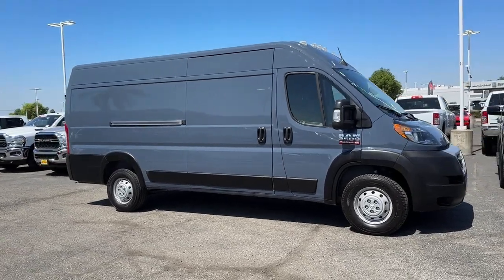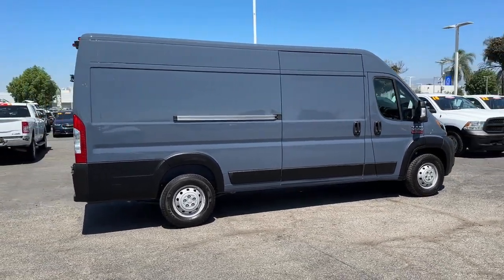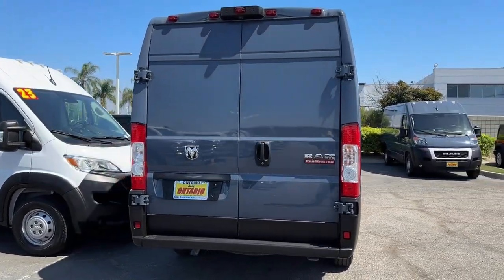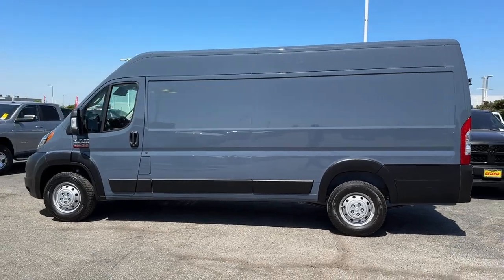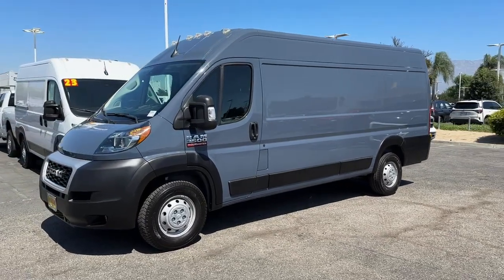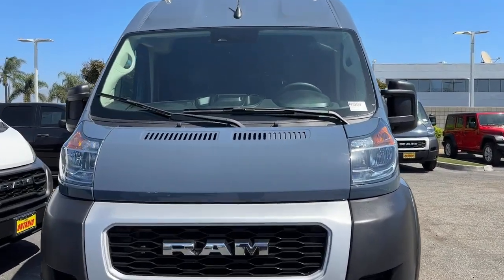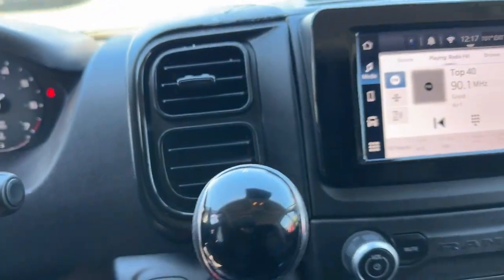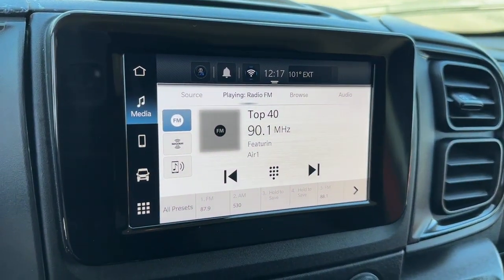2022 Ram ProMaster_3500 Norco, Corona, Riverside, San Bernardino, Ontario, CA PPS8099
Blue Used 2022 Ram ProMaster_3500 High Roof available in Norco, California at

** COMING SOON ** This vehicle is currently undergoing the reconditioning process and will be available to purchase shortly.** NON SMOKER ** ** FRESHLY DETAILED ** ** BACK UP CAMERA ** ** BLUETOOTH WIRELESS / HANDS FREE ** ** APPLE CAR PLAY ** ** ACTIVE BLIND SPOT MONITOR ** ** PUSH BUTTON IGNITION ** ** KEYLESS ENTRY ** ** ONE OWNER CARFAX **.Clean CARFAX.CARFAX One-Owner.To see more quality vehicles like this one right here just or dial . All prices subject to government fees and taxes any finance charges $85 dealer doc fee and any emission testing charge. Sale prices do not include dealer installed accessories which can be purchased for an additional cost. If shipping is required dealership must facilitate no exceptions. This vehicle MAY have the following features. Please inspect vehicle BEFORE purchasing to ensure feature accuracy. Quick Order Package 22A 100 Amp Battery 220 Amp Alternator 4 Speakers 4-Wheel Disc Brakes 4.08 Axle Ratio 4G LTE Wi-Fi Hot Spot 70 mph Maximum Speed ABS brakes Air Conditioning AM/FM radio: SiriusXM Apple CarPlay Apple CarPlay/Android Auto Black/Gray Seats Blind Spot & Cross Path Detection Bodyside moldings Brake assist Center Wheel Cap Cloth Bucket Seats Connectivity - US/Canada Daytime Running Headlamps Driver door bin Driver Seat Armrest Drivers Seat Mounted Armrest Dual front impact airbags Dual front side impact airbags Electronic Stability Control For Details Visit DriveUconnect.com For More Info Call Front anti-roll bar Front Bucket Seats Front Fog Lamps Front License Plate Bracket Front reading lights Front wheel independent suspension Global Telematics Box Module (TBM) Google Android Auto GPS Antenna Input Heavy Duty Suspension Illuminated entry Integrated Center Stack Radio Integrated Voice Command w/Bluetooth Low tire pressure warning Manufacturers Statement of Origin Outside temperature display Overhead airbag ParkView Rear Back-Up Camera Passenger door bin Power Folding/Heated Mirrors Power steering Power windows Radio: Uconnect 5 w/7 Display Rear anti-roll bar Remote keyless entry Security Alarm SiriusXM Radio Service Speed Control Steering wheel mounted audio controls Tachometer Telescoping steering wheel Traction control Trip computer Turn signal indicator mirrors Variably intermittent wipers and Wheels: 16 x 6.0 SteeL.